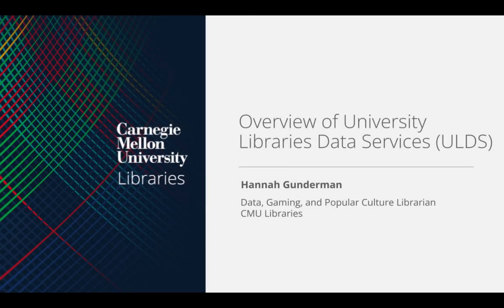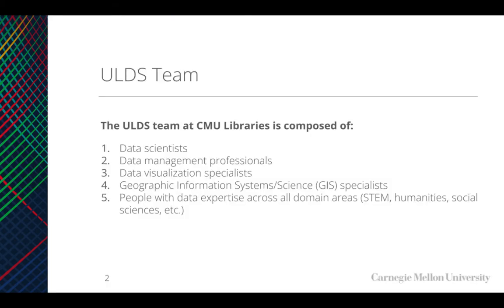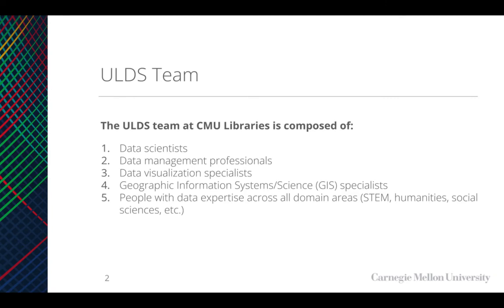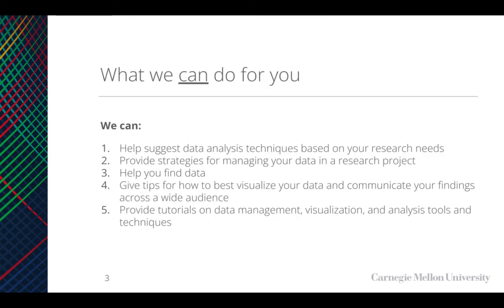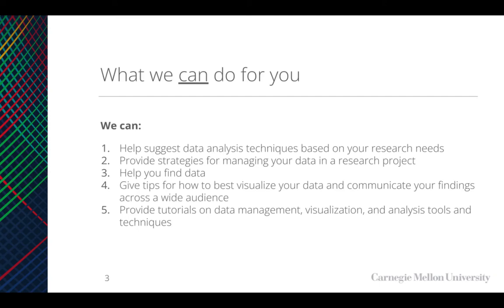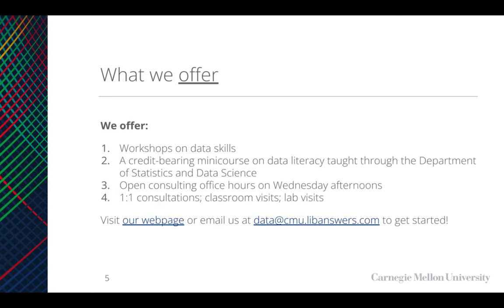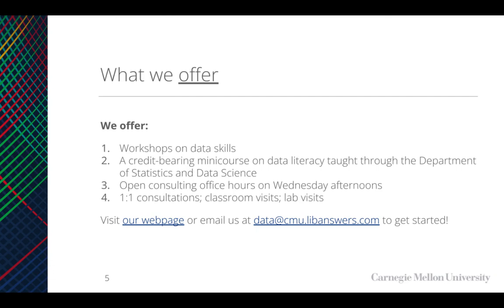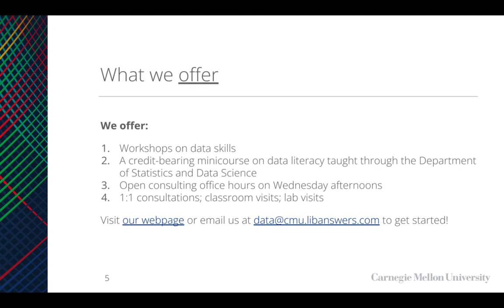Overview of University Libraries Data Services (ULDS)